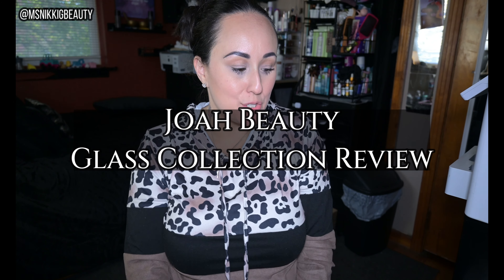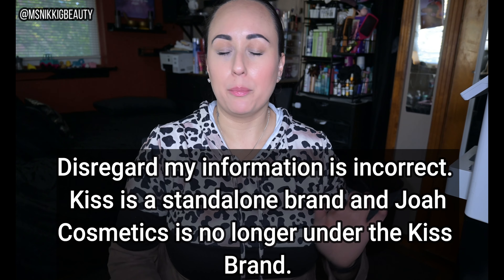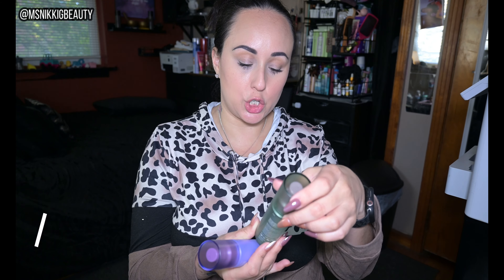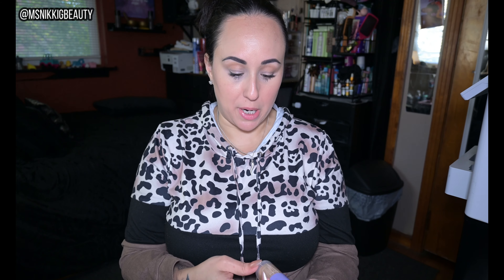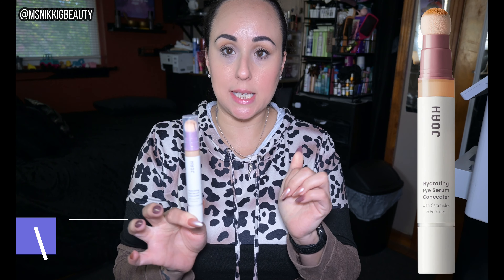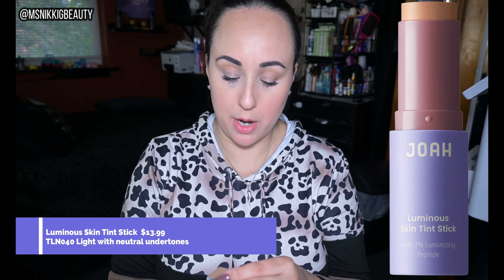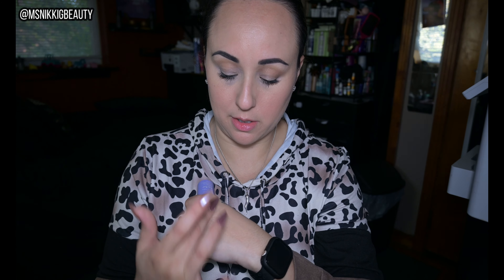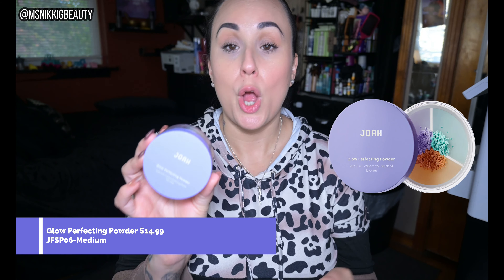Joah Beauty Glass Collection | MsNikkiGBeauty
In this video, we are delving into the enchanting world of Joah Beauty's latest makeup line, designed to help you achieve a radiant and ethereal glow.

Products Featured:

✨Hydrating Eye Serum Concealer
JELN035-Light with neutral undertones $11.99

✨Hydrating Glow Cream Mist $17.99

✨Glow Perfecting Powder
JFSP05-Light $14.99

✨ Cooling Gel Mist $12.99

✨Luminous Skin Tint Stick
TLN040 Light with neutral undertones $13.99

✨Luminous Peptide Foundation
PLN040-Light with neutral undertones $15.99